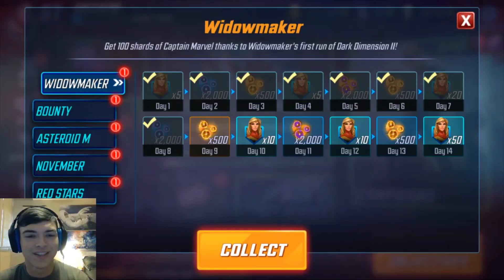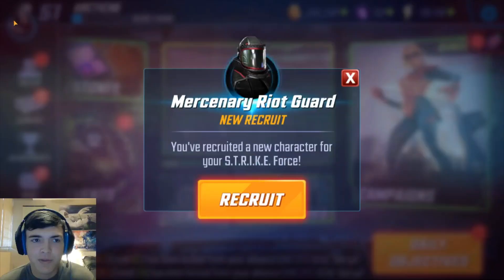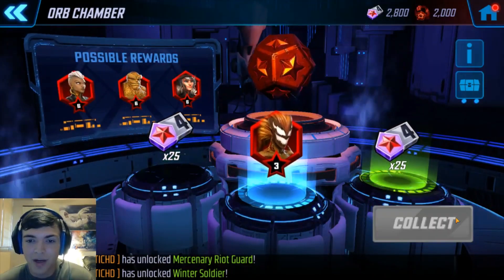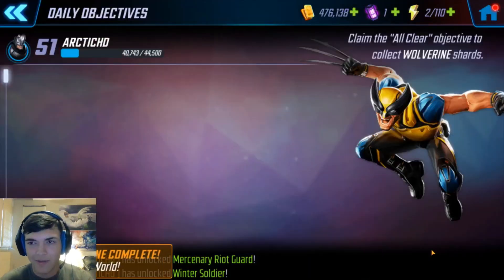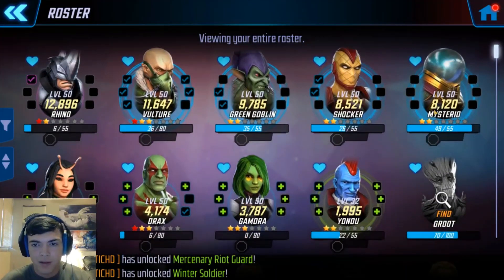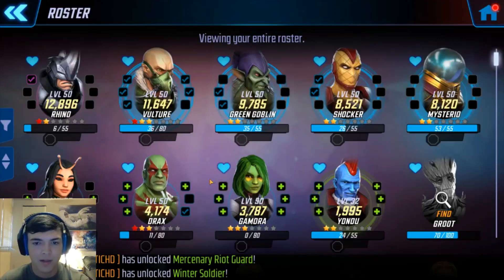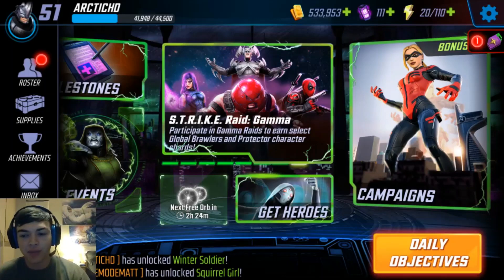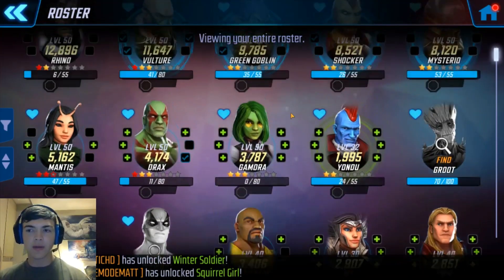Beginners Guide Walkthrough - Day 24 - Marvel Strike Force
Hope you guys enjoy the video!  My objective for this series is 30 days.  After that I'm considering doing weekly updates on this account.  If you would like any specific content I'll consider making it if you let me know down below.